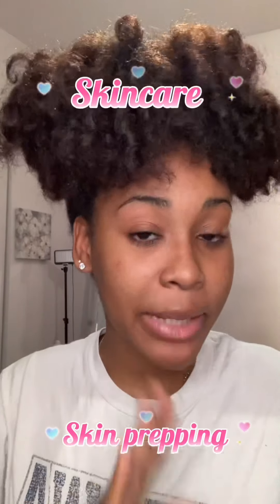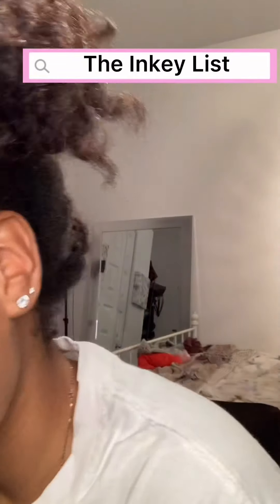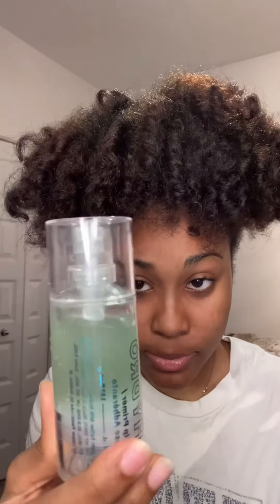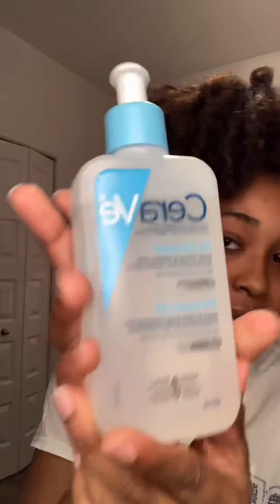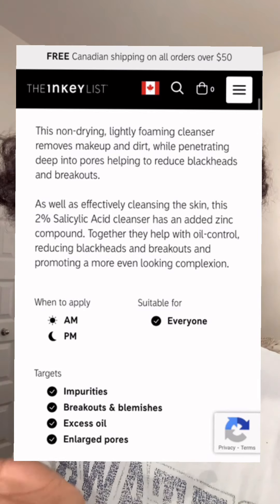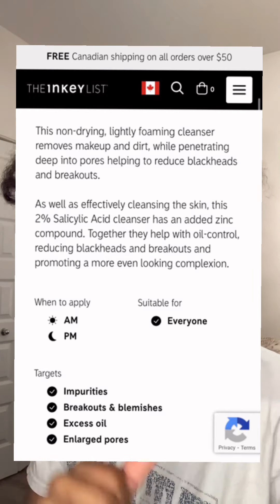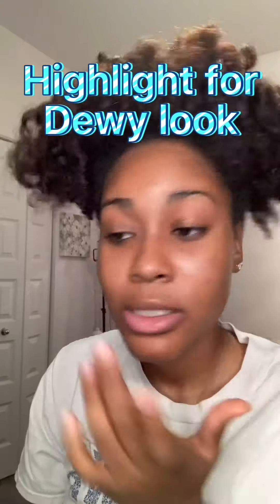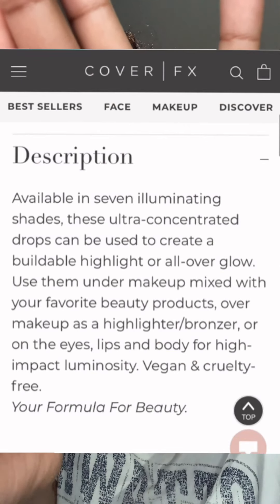My perfect makeup base/ skin prep routine. (with inlet list products)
It is very important to prep your skin before anything, including makeup.

This is how I do my makeup base/ skin prep with my favourite inkey list products.

Salicylic acid cleanser  (cera v)

Step 2: hydrate
Hyloronic acid ( inkey list )

Step 3: treat
Vitamin c and 15% EGF (inkey list)
succinic acid spot treat (inkey list)

Step 3 B
Liquid highlighter for ( dewy look)

Peptide moisturizer